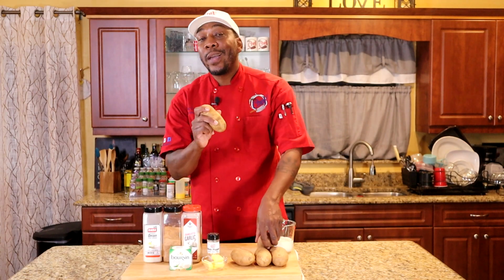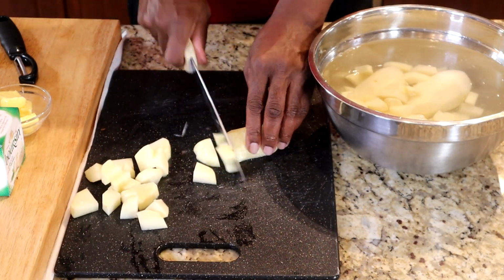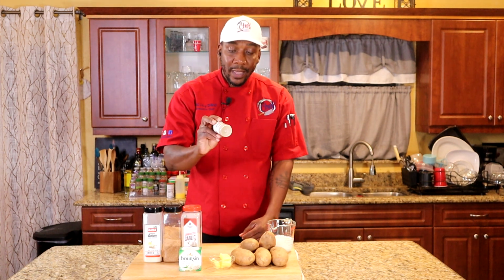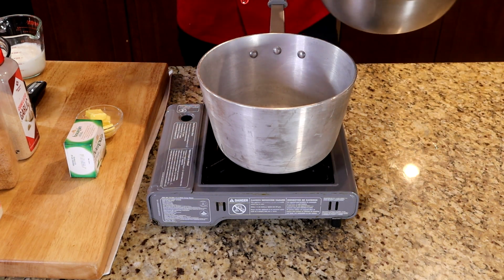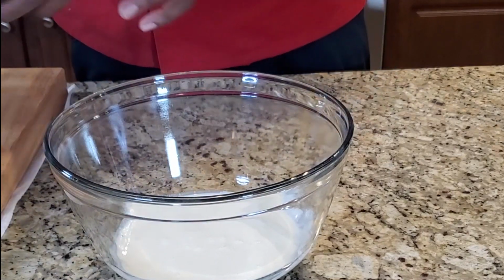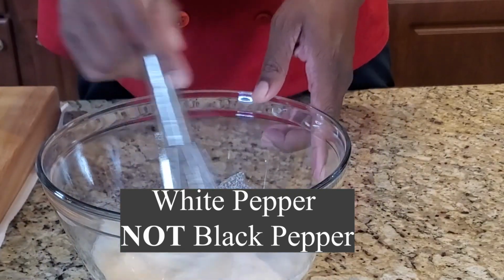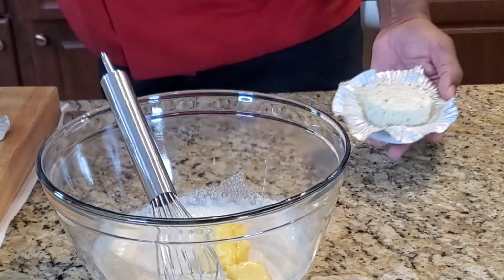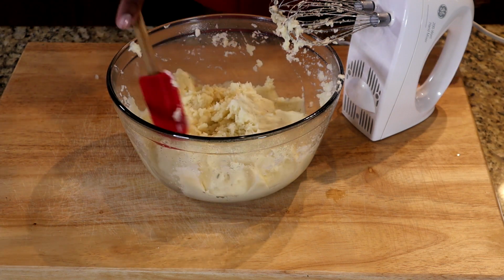You're Making this Way Harder Than It Needs to Be! | The Best Mashed Potatoes Ever!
Mashed Potatoes are made for Christmas Dinner. These are the easiest, yet tastiest Garlic Mashed Potatoes that you will ever make as a side for dinner. Get ready for the love from your family.

Want me to Cater your Event?
Want to Book me for an Engagement?
Want to hire me as a Consultant for your Restaurant?

YES Chef! Creates, LLC
P.O. Box150893